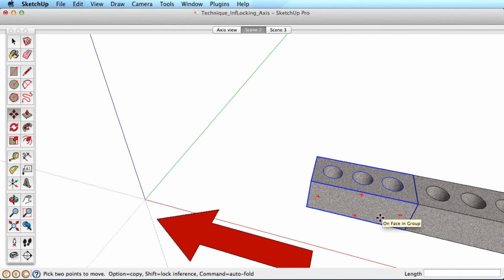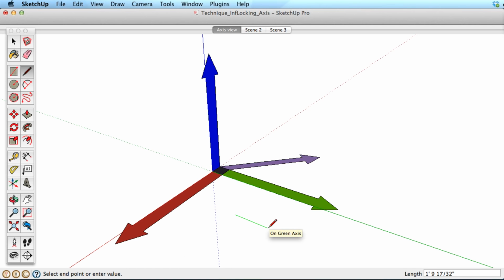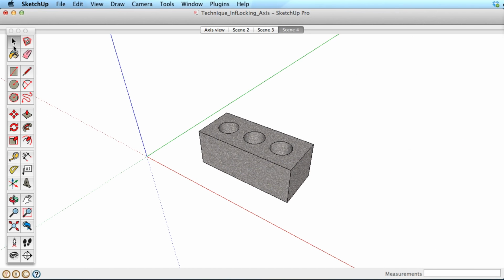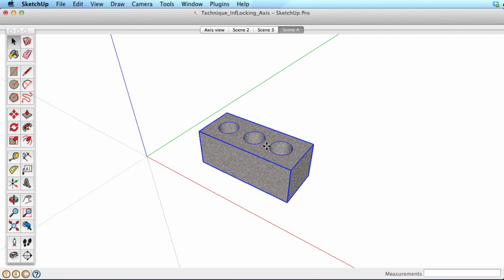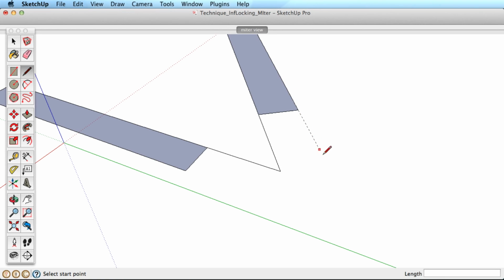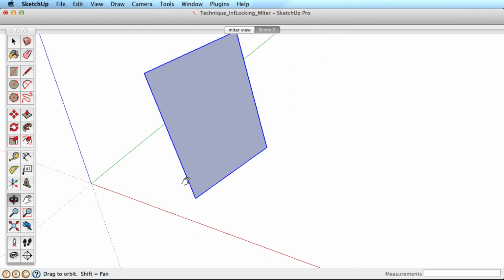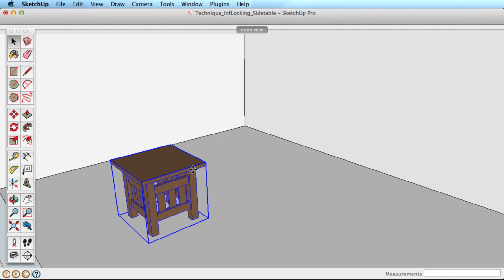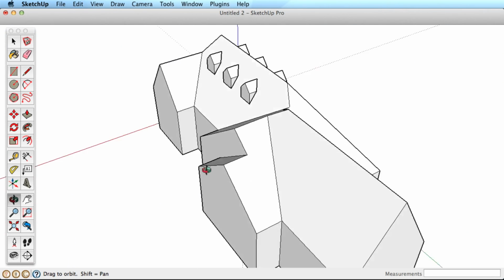SketchUp | Tools | Inference Locking